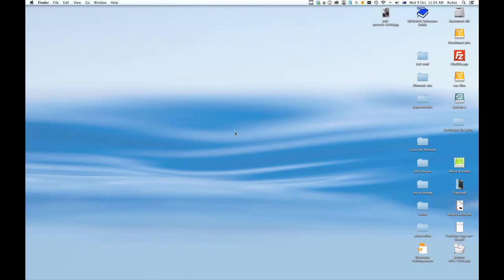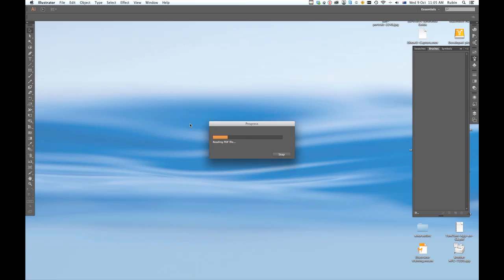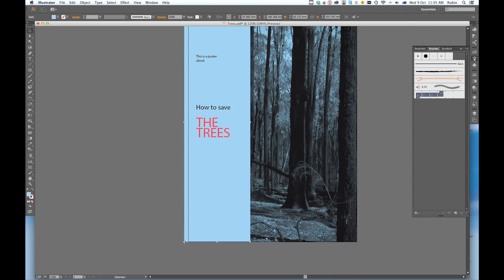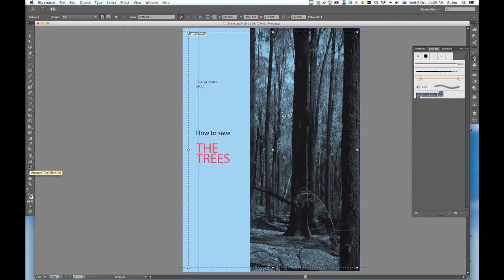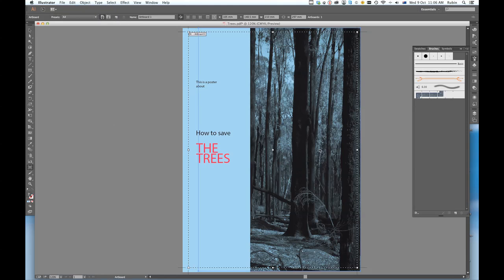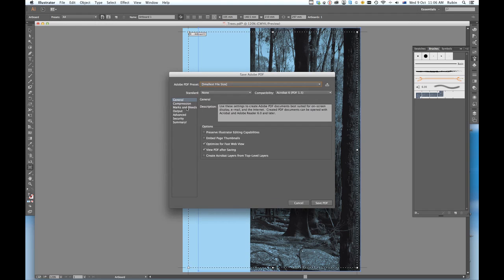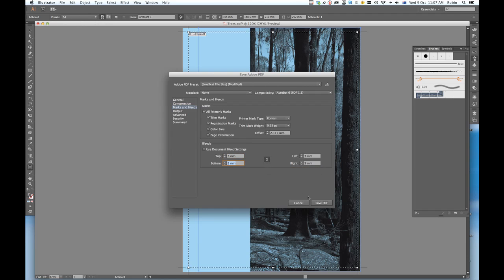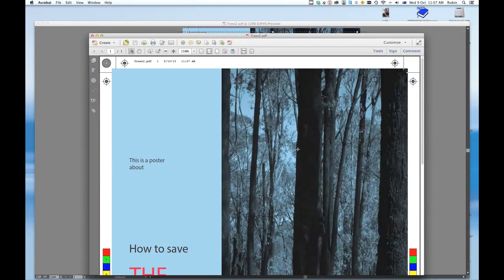Creating cropmarks on a PDF file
This short movie describes how to create bleed and cropmarks on a file that does not have them, using Adobe Illustrator.